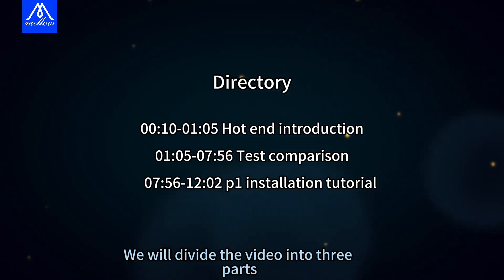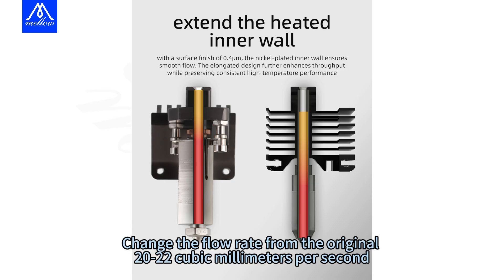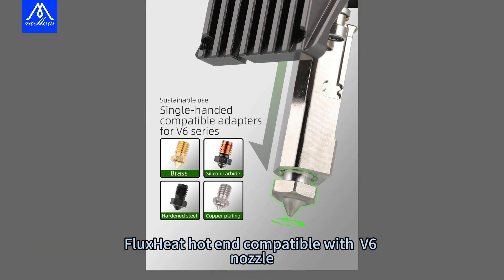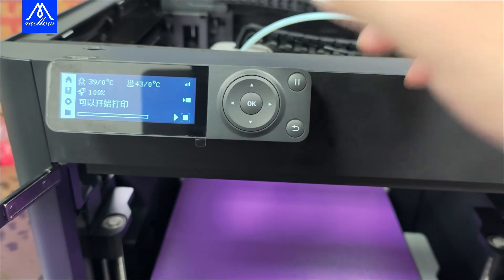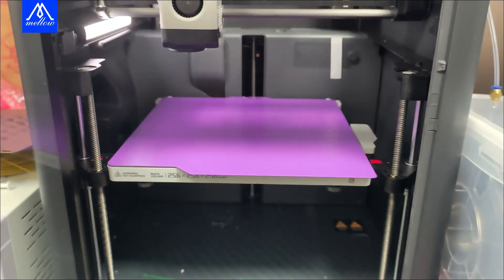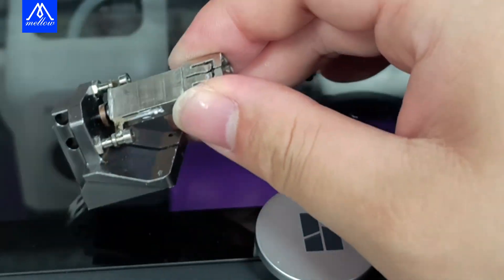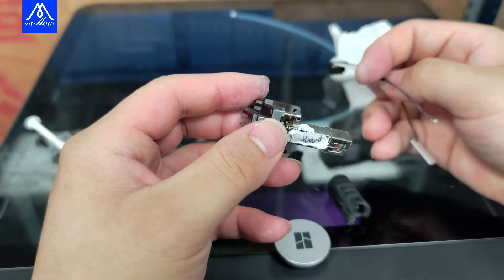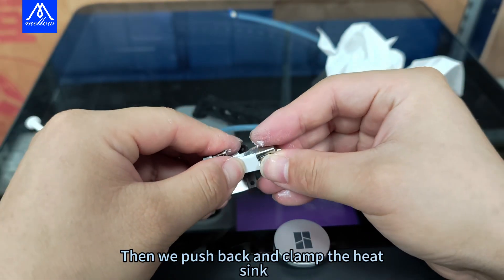🔥 FluxHeat Hotend | Ultimate Speed & Precision Upgrade for Bambu Lab P1 Series! 🚀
📘 Official Mellow Website
For comprehensive product documentation, firmware support, and technical resources: